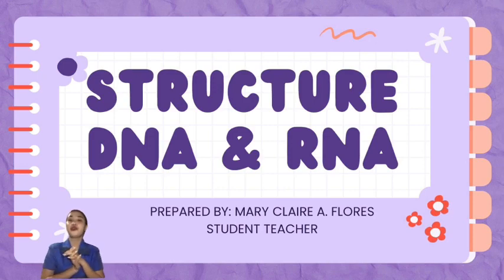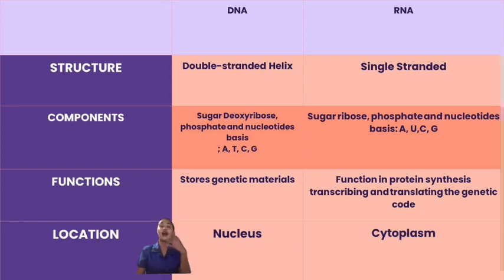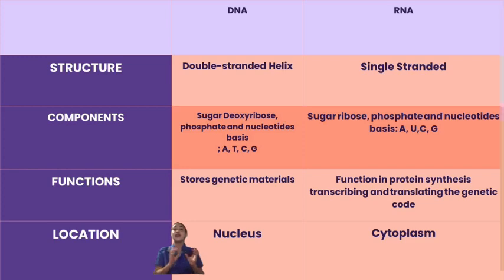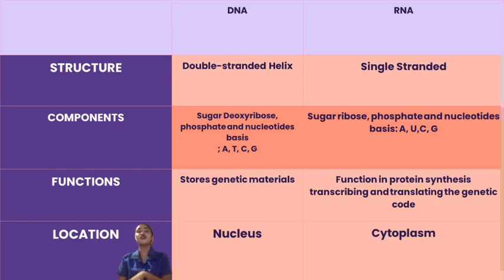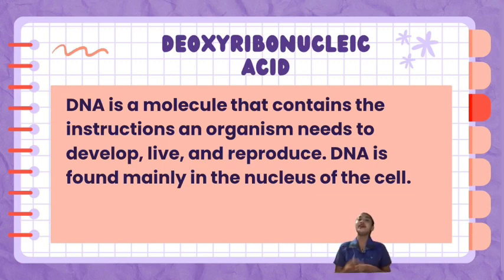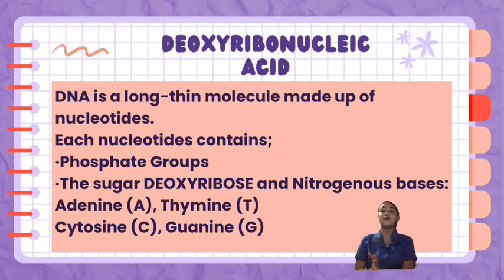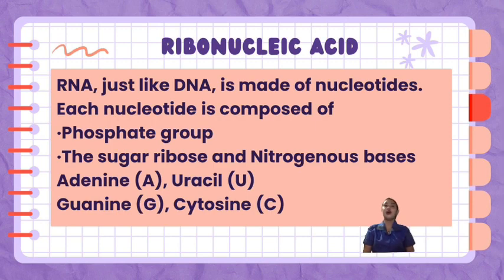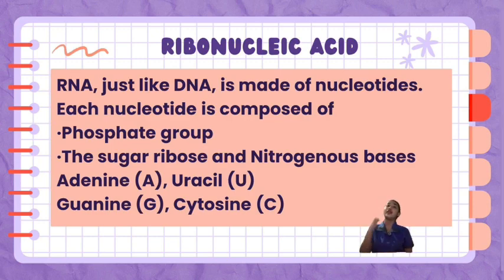Structure: DNA AND RNA